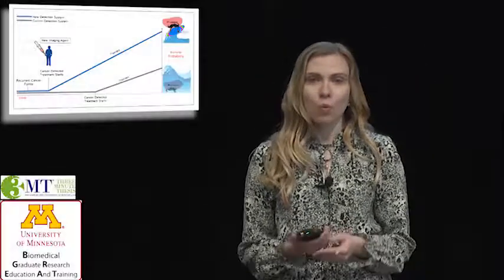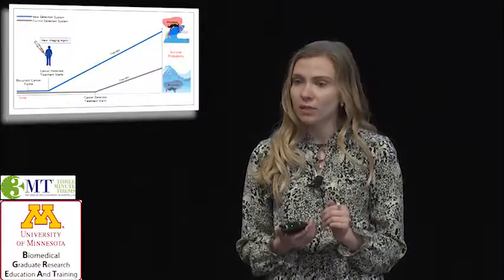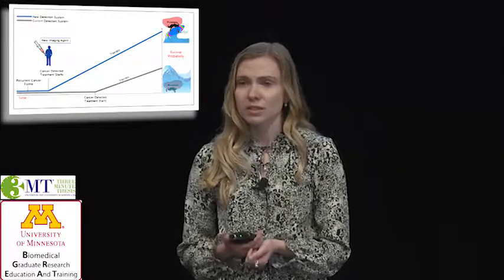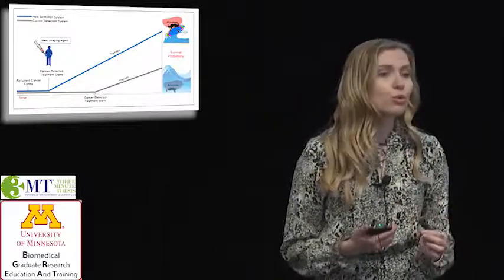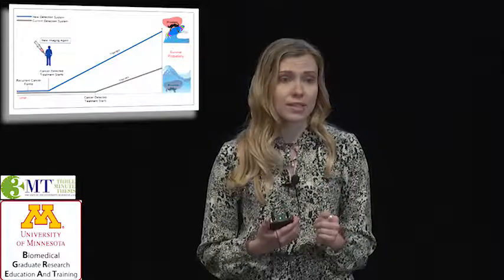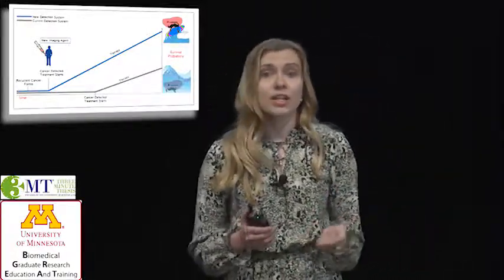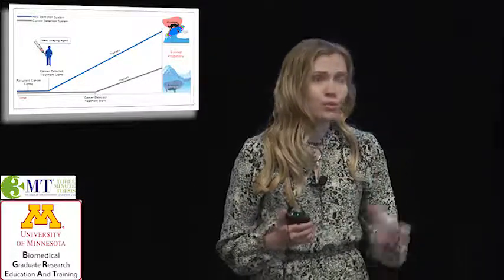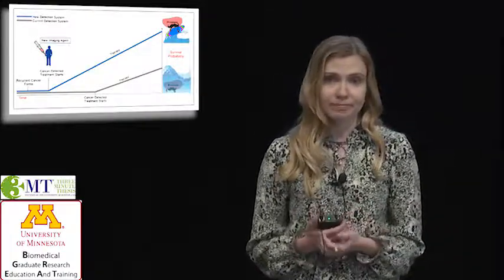Mariya Shapovalova 3MT - 1st Place Winner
Department of Pharmacology graduate student Mariya Shapovalova gives her Three Minute Thesis during the 12th annual Biomedical Sciences Graduate Programs Research Recognition Day on May 23rd, 2019. Mariya won 1st place for her talk.